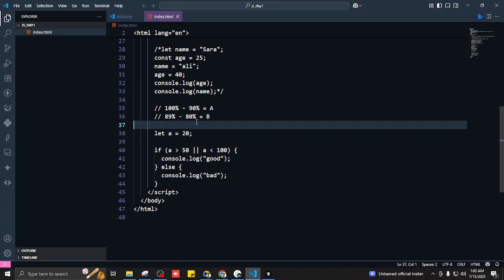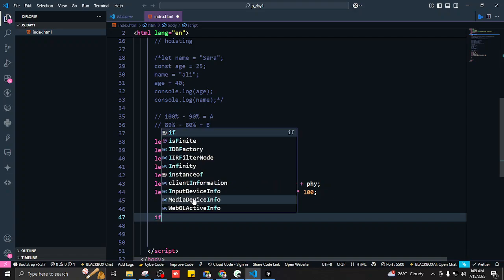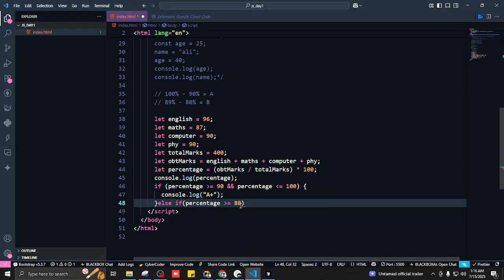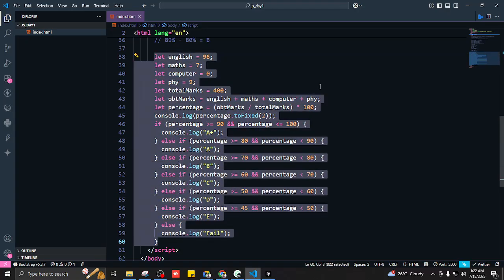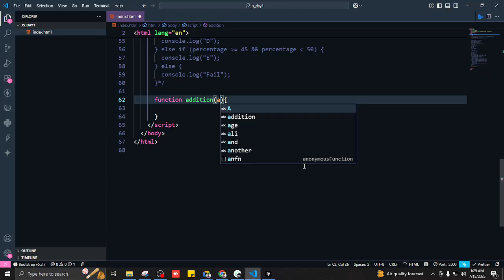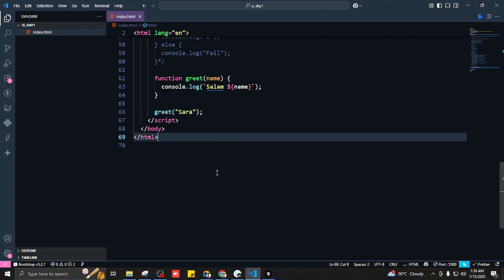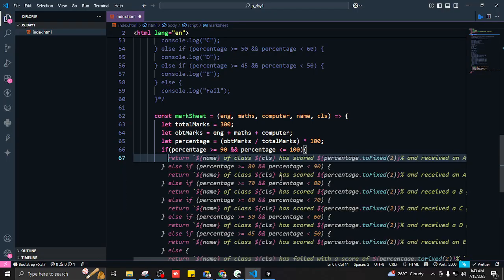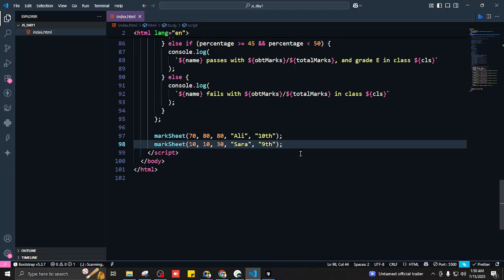JavaScript Functions + Conditions 💡 | Reusable Logic Made Easy (Day 3)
🚀 JavaScript Day 3 – Functions with Conditional Logic Explained!

In this video, we take your JS skills to the next level by combining functions with if-else conditions. You’ll learn how to create reusable blocks of code that make decisions based on input — just like real applications do!

💡 What You’ll Learn:
✅ How to declare and call functions in JavaScript
✅ Passing parameters and returning values
✅ Using if, else if, and else inside functions
✅ Real-life examples like age checkers, greeting users, or math logic

By the end, you’ll be able to write clean, reusable, and smart functions that respond dynamically based on different inputs.

📌 Up next: arrays, loops, and more real-world mini projects!